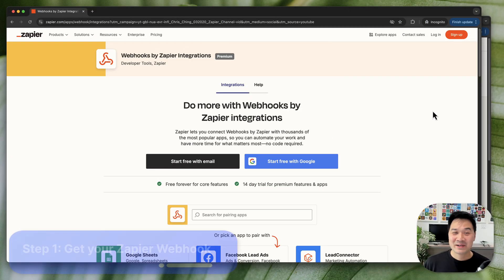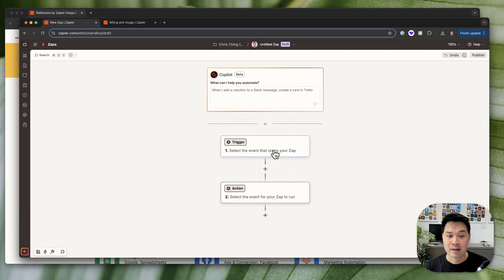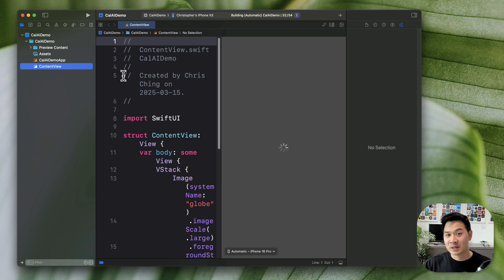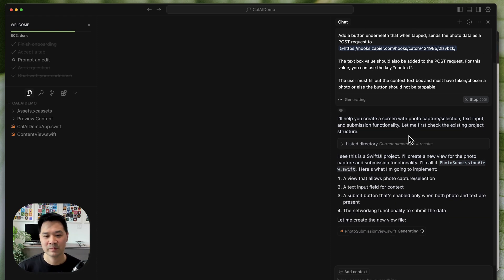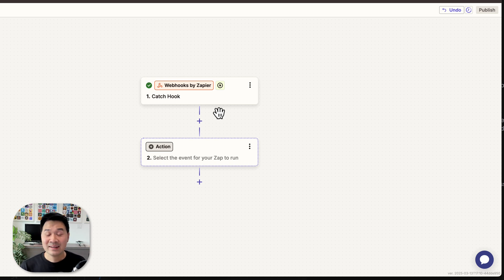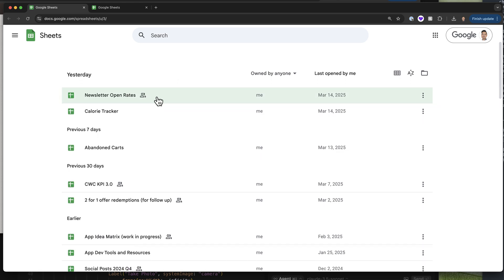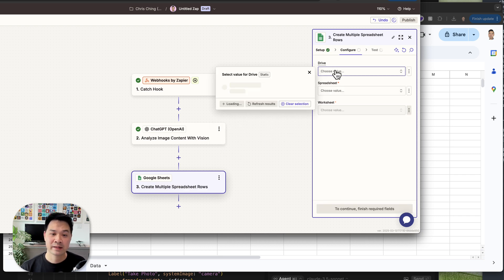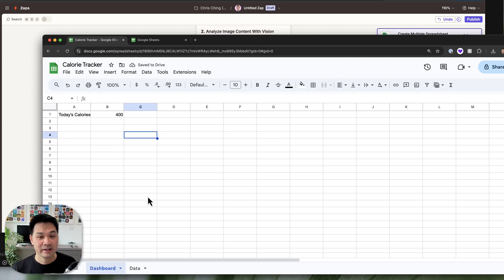Create Your Own AI Calorie Tracker (No Code Required!)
Learn how to build your personal AI Calorie Tracker app.
Using smart tools, we can get this done without any coding!